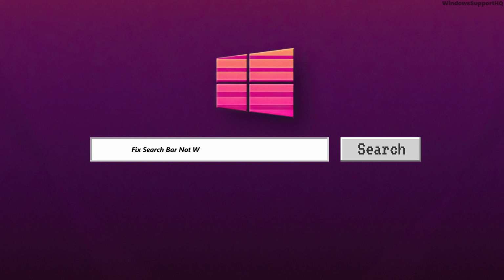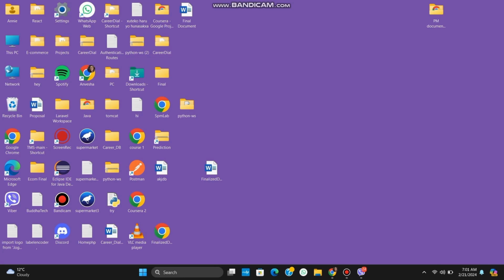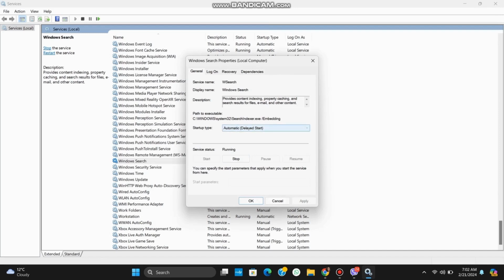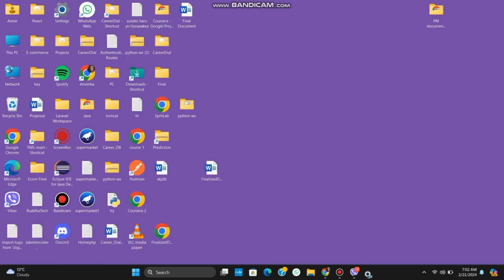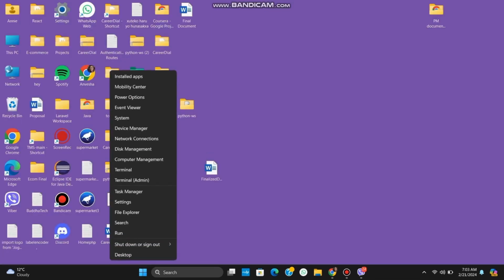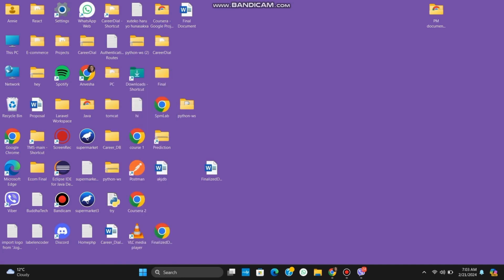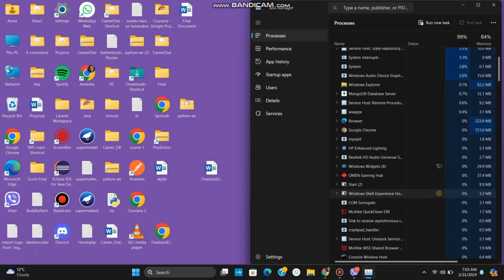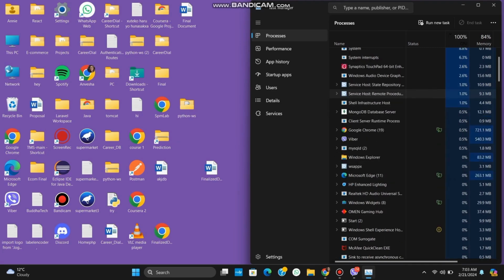How To Fix Search Bar Not Working On Windows 11 (Quick Fix)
Encountering issues with the search bar on Windows 11? Don't worry; follow these quick steps to resolve the problem and regain functionality in no time.

In this guide:
0:00 - Introduction
0:05 - How To Fix Search Bar Not Working On Windows 11 (Quick Fix)

This tutorial provides a rapid solution for fixing the search bar not working on Windows 11. Learn how to restart Windows Explorer, troubleshoot Windows Search and Cortana services, update your system, and perform a restart to refresh the search functionality.

Regain full access to the search bar on Windows 11 swiftly by following this quick fix!